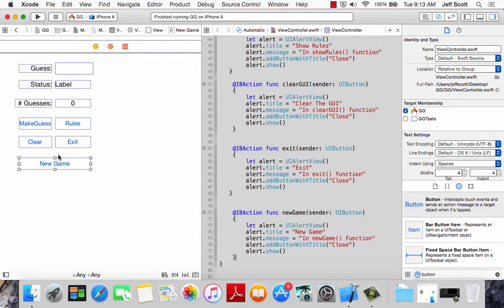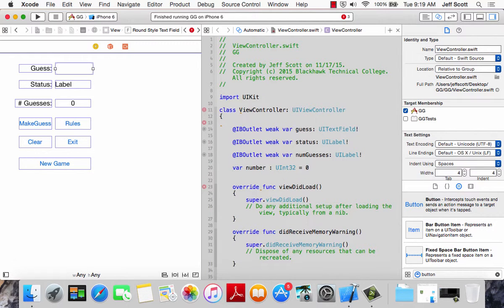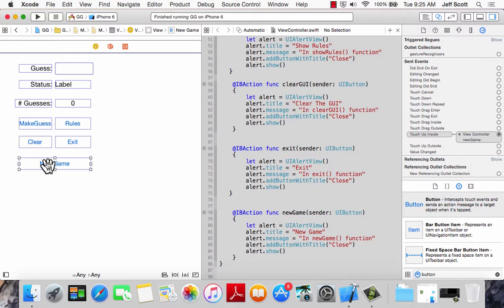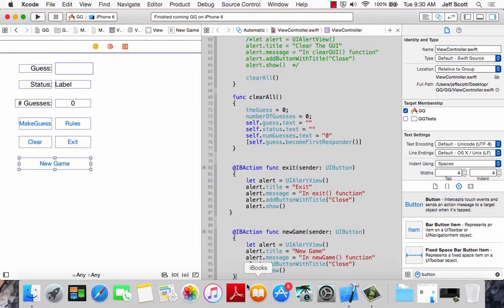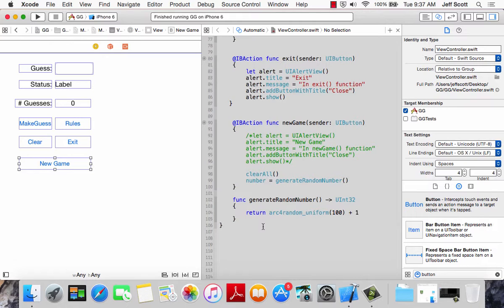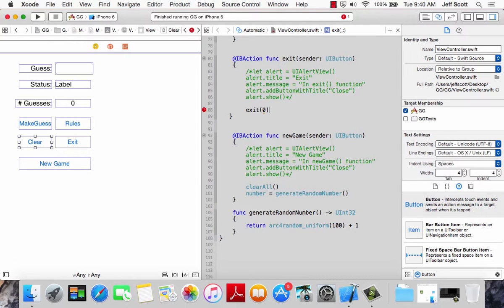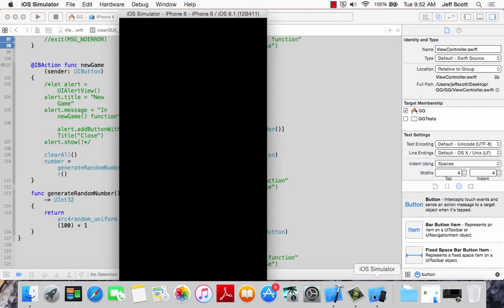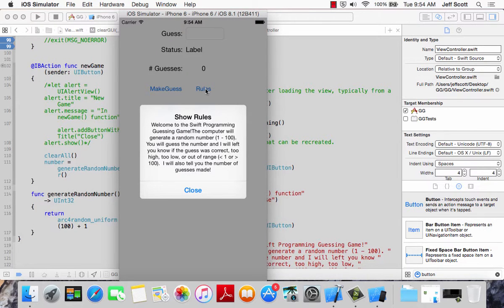152-149 Guessing Game Version02 - Part02 - 11-17-2015